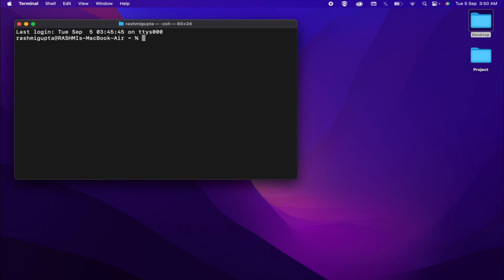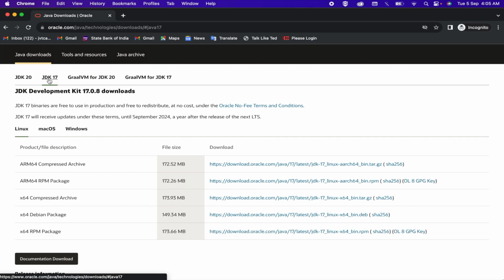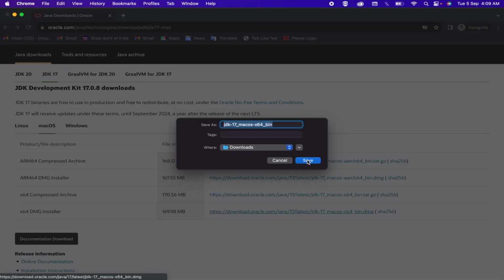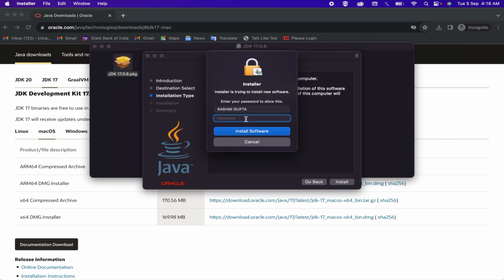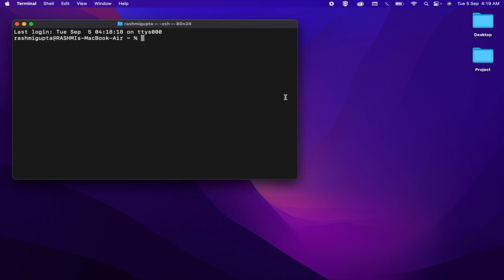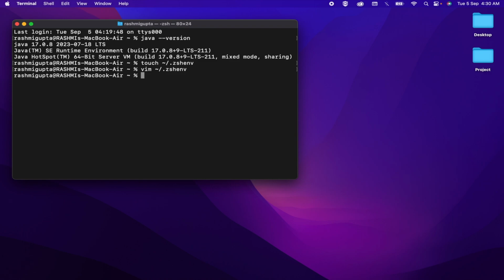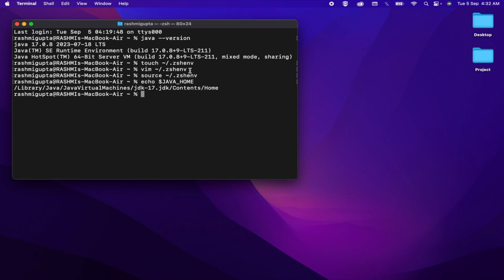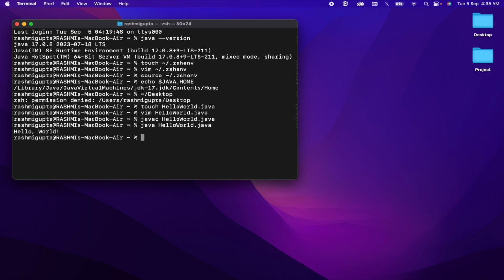How to install Java in Mac | Spread Out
Hey guys!
This video will help you to install Java in your Mac

ALL THE REQUIRED COMMANDS:

To check the java version: java --version
To create file: touch ~/.zshenv
Open file in Vim Editor: vim ~/.zshenv

Code inside vim editor to paste in above opened file:
export JAVA_HOME=$(/usr/libexec/java_home)

Source the file: source ~/.zshenv
To show the path we need to echo the file:  echo $JAVA_HOME

Changing directory to Desktop: ~/Desktop

Create a java file: touch yourFileName.java

Open that file in vim: vim yourFileName.java (press “i” for insert)
(press esc then :wq  to save and exit )

Code used in video:

class HelloWorld {
    public static void main(String[] args) {
        System.out.println("Hello, World!");

Compiling the file: Java yourFileName.java
Running the file: java yourFileName.java

Every subscription counts..❤️